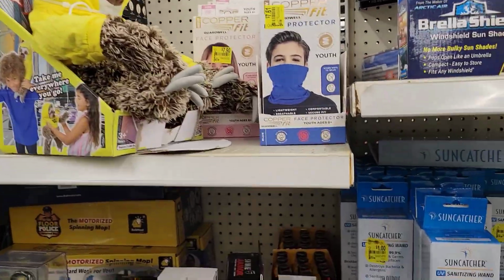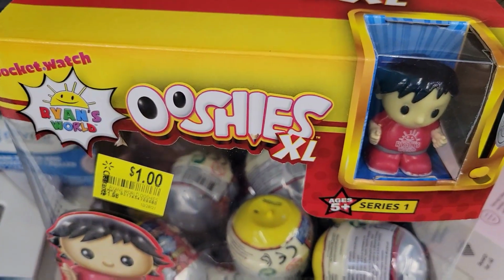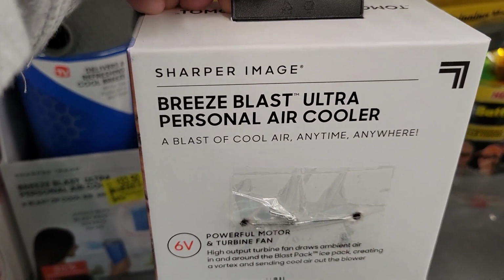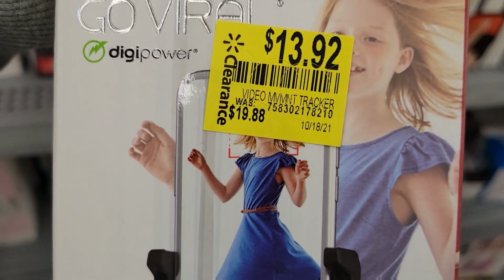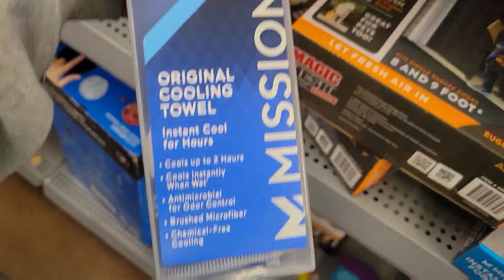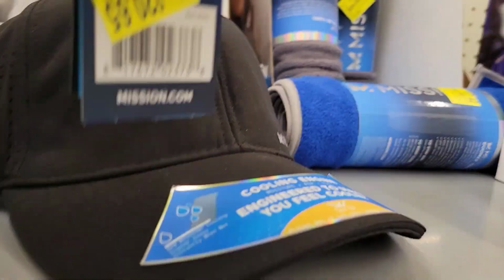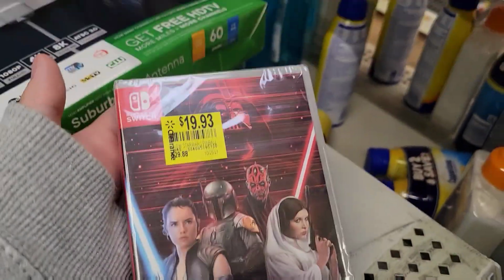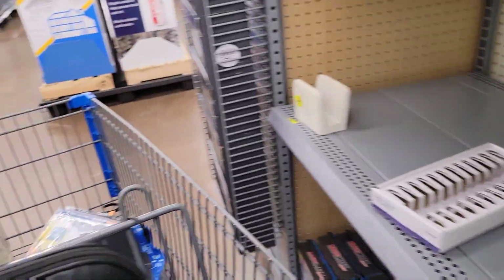Walmart Clearance | Big Price Drops | Scan Using The Walmart App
Hey guys, back with another Walmart clearance run through at my local Walmart!